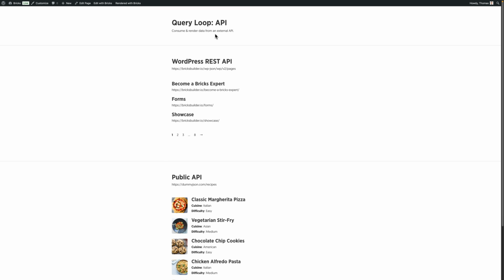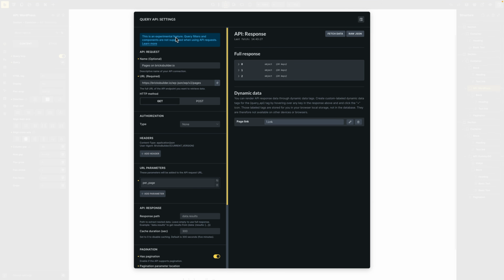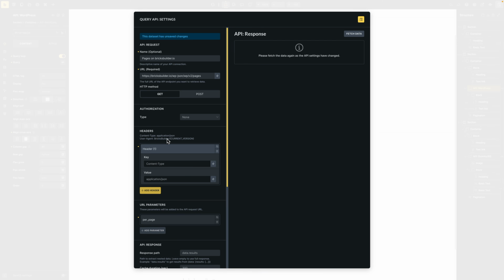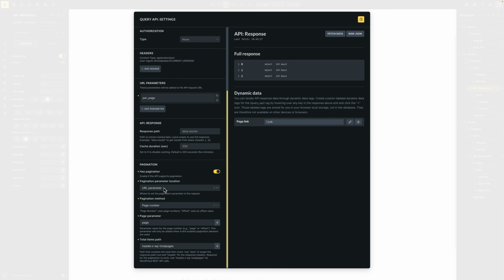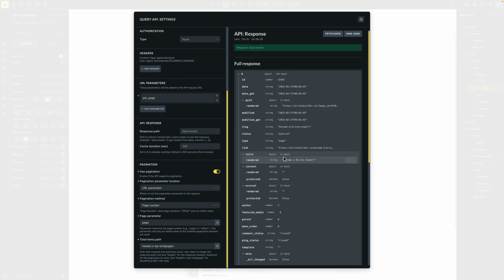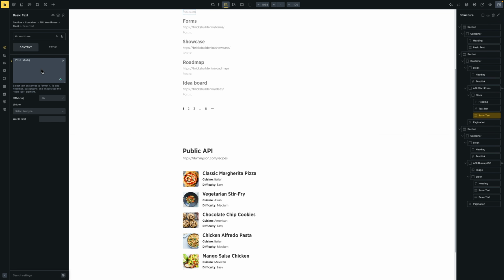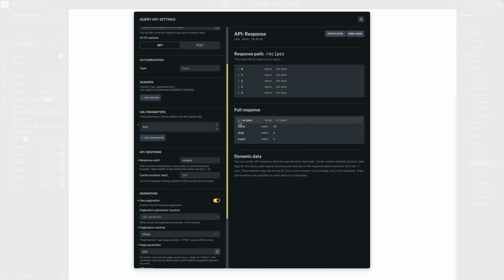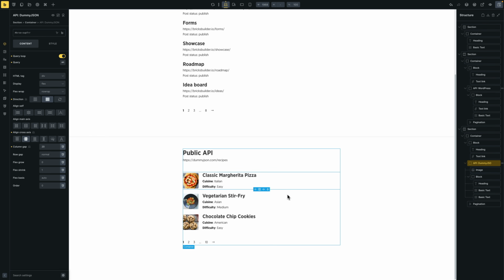Bricks - Query data from APIs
Connect your Bricks site to the wider web.
With the new API Query type in Bricks 2.1, you can fetch and display data from any REST API—no coding required.

🌍 What you can do:
- Connect without coding – Fetch JSON data directly from any API endpoint
-Display anywhere – Render API results in Bricks query loops using dynamic data
- Build advanced integrations – Combine WordPress content with third-party sources for richer websites

From listings and reviews to events and external datasets, Bricks makes it easy to integrate real-time data into your designs. This takes Bricks beyond a site builder—into a flexible platform for connecting with the modern web.